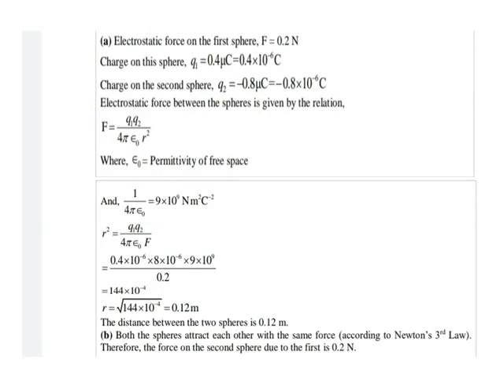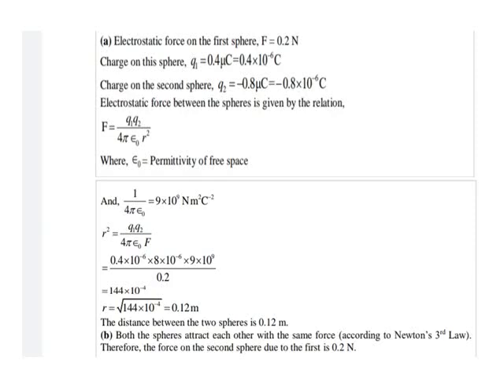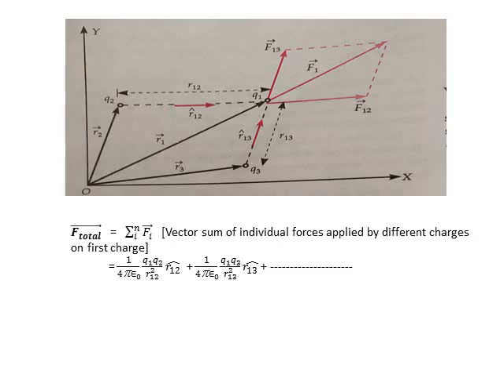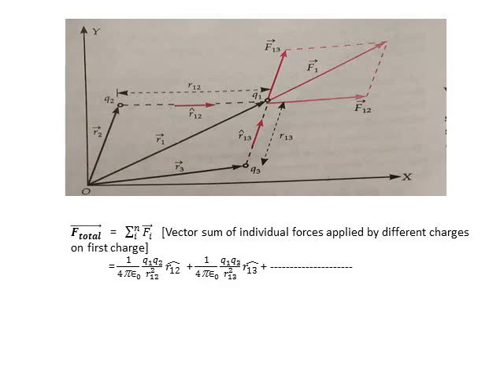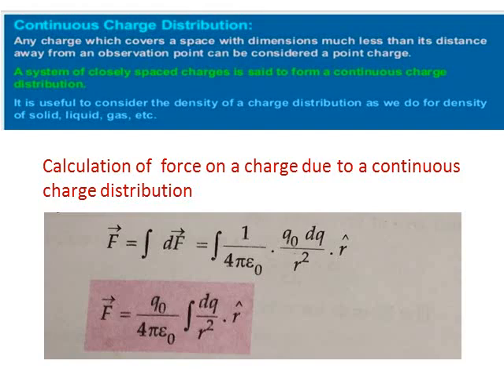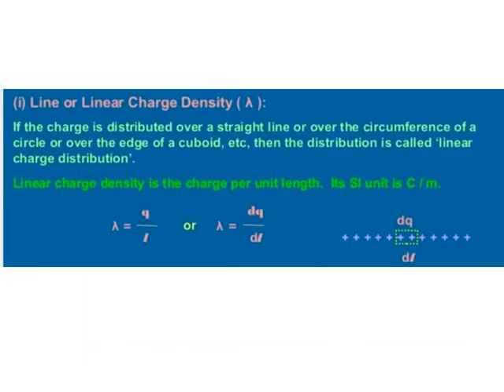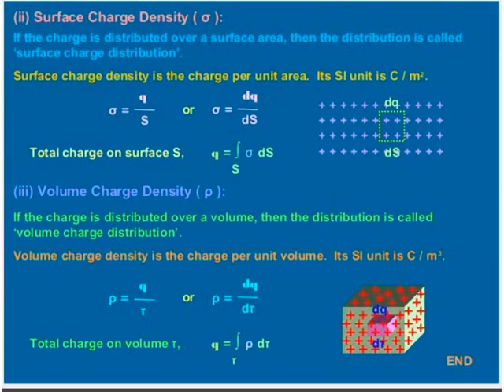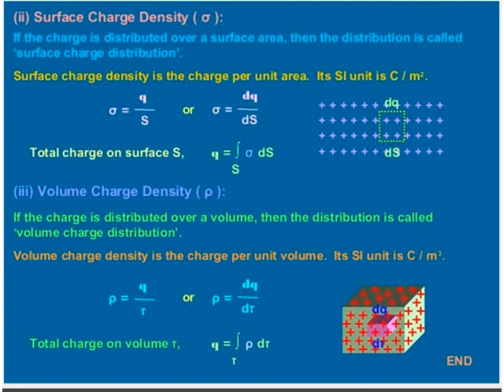Class -12 Physics Electrostatic Part - 4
Class -12 Electrostatic Part - 4